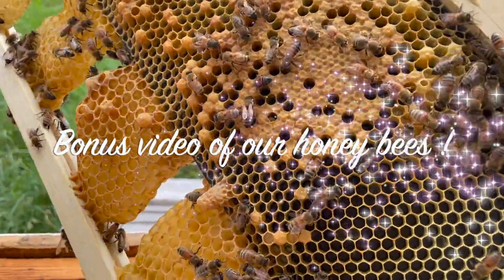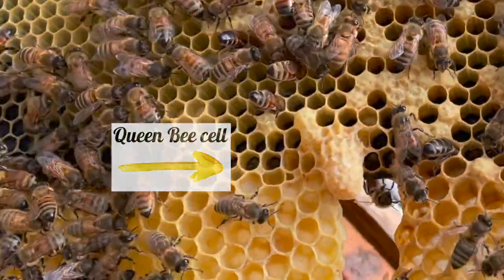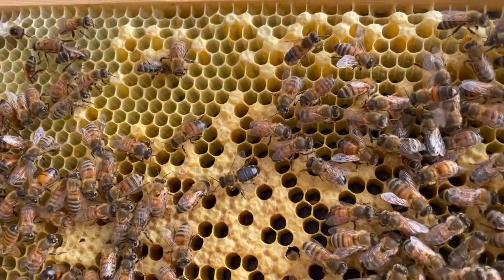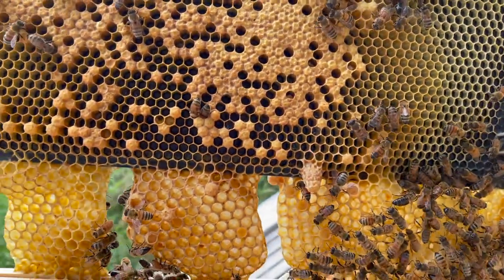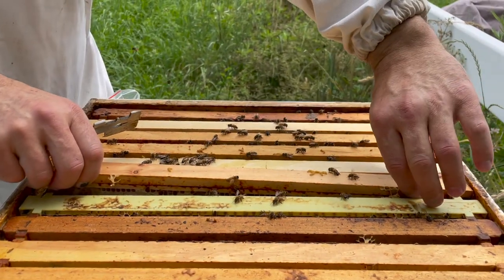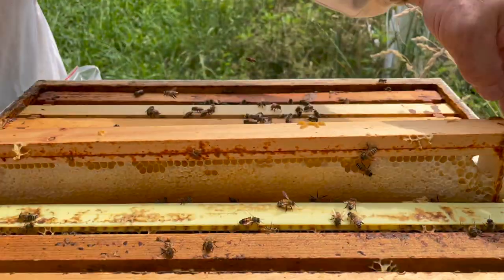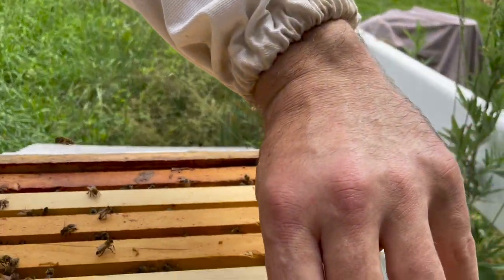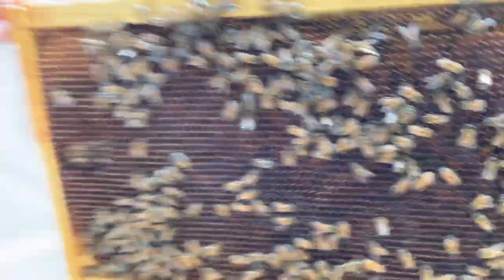Queen Bee Cells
Check out 2 queen bee cells as  Kelly Lehman shows you a bee hive inspection from her honey bee hive . Queen bees should emerge from the queen cells soon . Bee keeping is amazing .